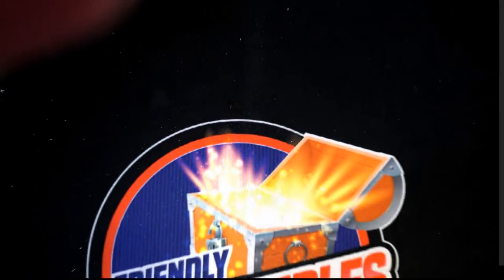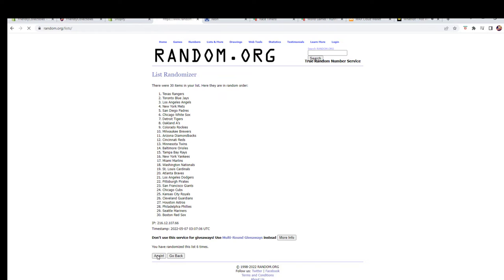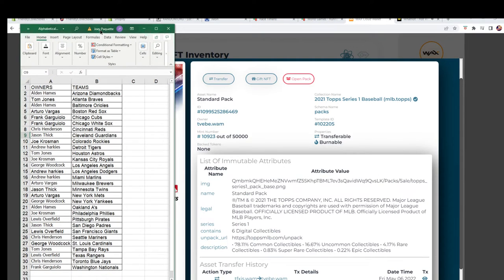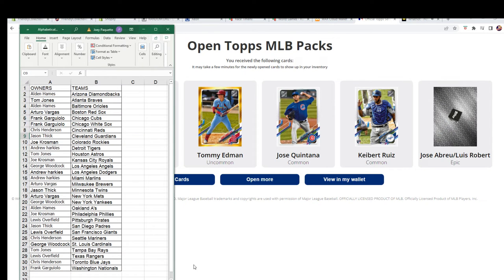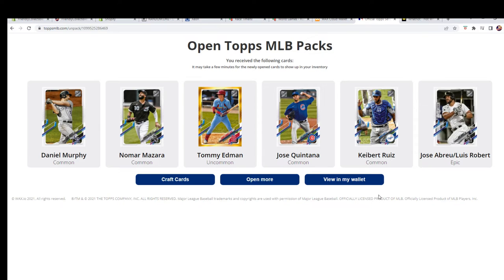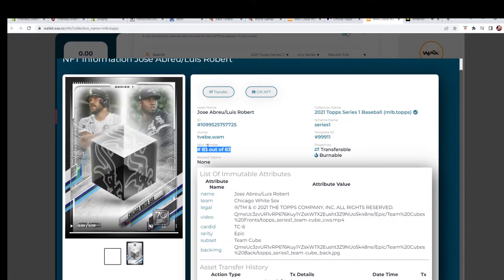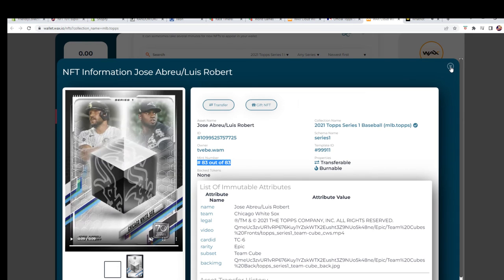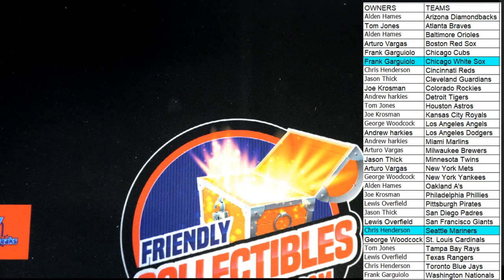2021 TOPPS 2021 SERIES BASEBALL NFT BREAK ID NFTSIBB101